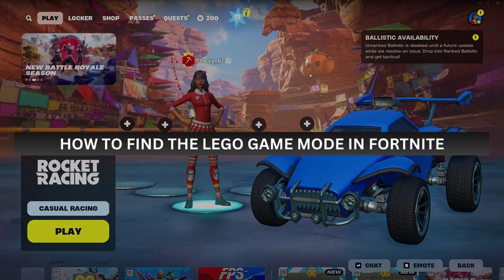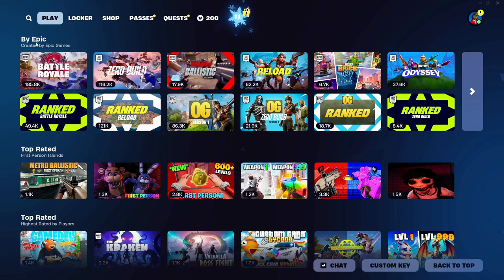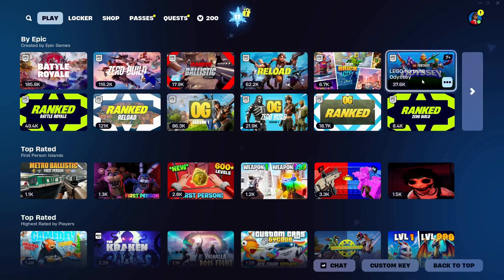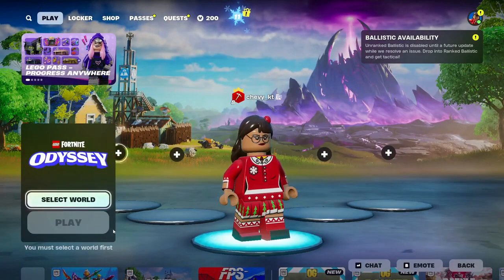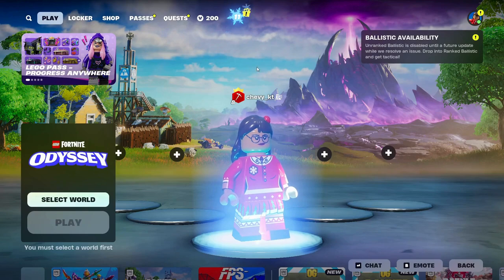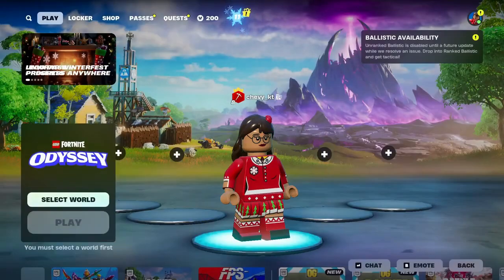How to Find the LEGO Game Mode in Fortnite | Fortnite Tutorial (2027)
Excited to explore the creative LEGO game mode in Fortnite? This unique mode combines LEGO-style building with Fortnite’s action-packed gameplay. This tutorial will guide you through finding and accessing the LEGO game mode in Fortnite.

In this tutorial, you'll learn:
How to locate the LEGO game mode in the game mode selection menu.
Step-by-step instructions for joining a LEGO game mode match.
Tips for exploring the features and objectives of the LEGO game mode.

Build and battle—follow these steps to find the LEGO game mode in Fortnite!